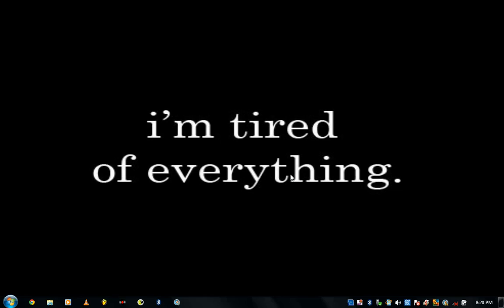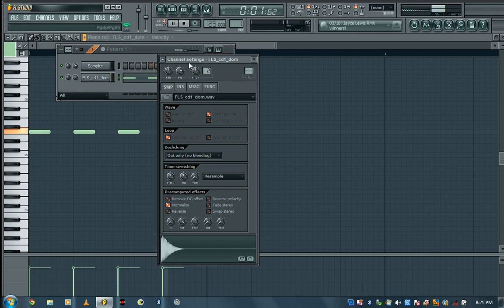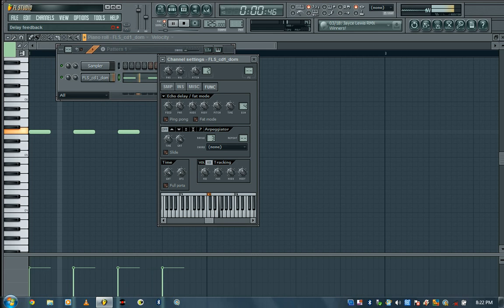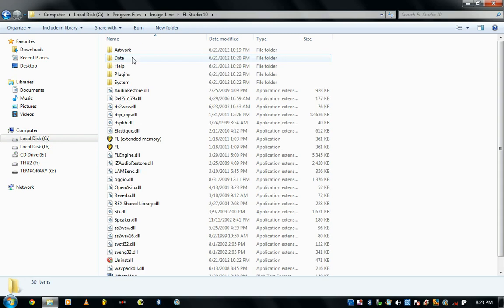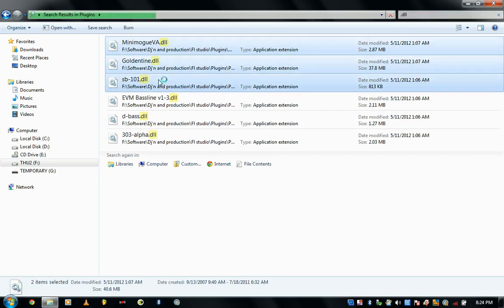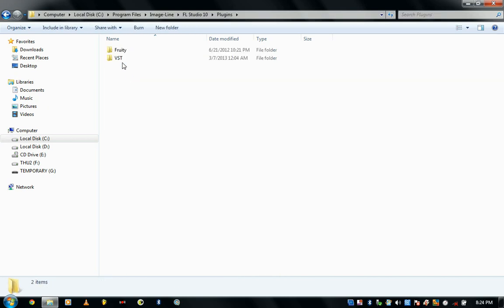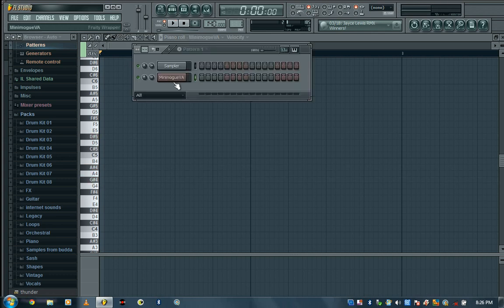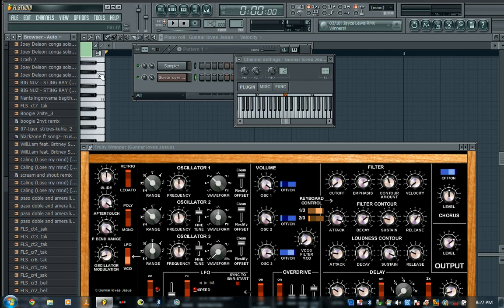Getting soundpacks + Vst's and installing them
NB!!! Pardon the language, all the new videos are in english, just search for the more recent videos with the same title